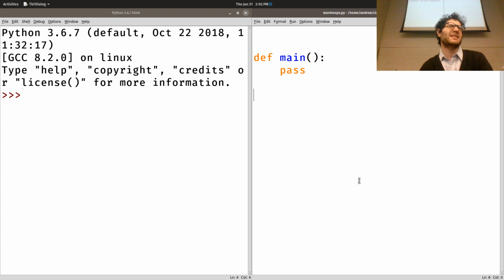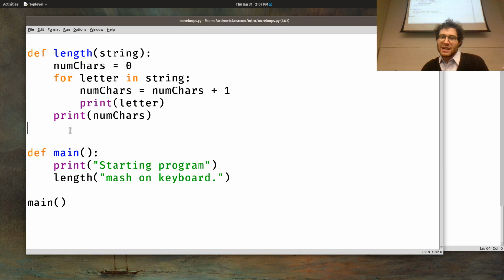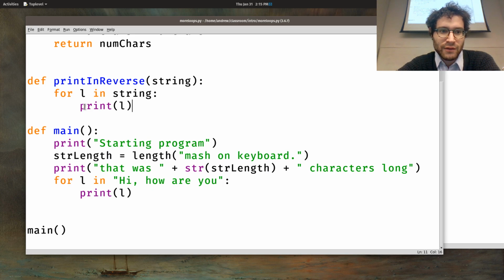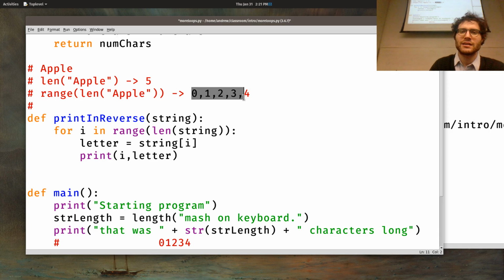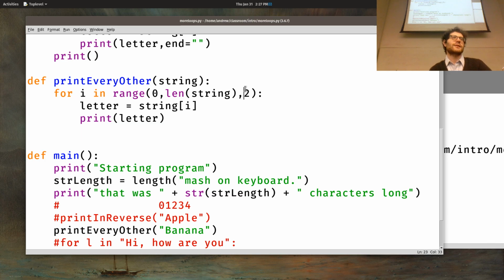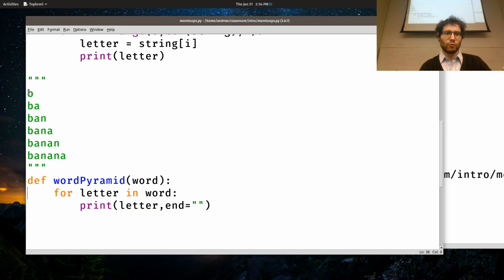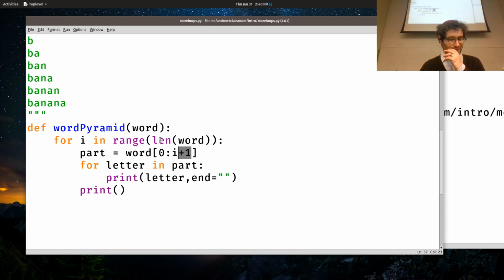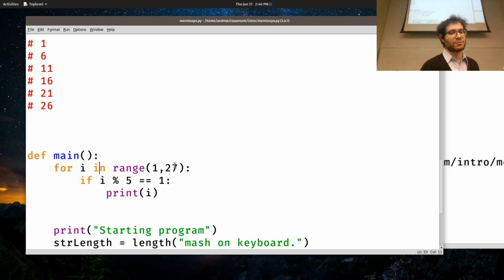CIS 1051 - More For Loops